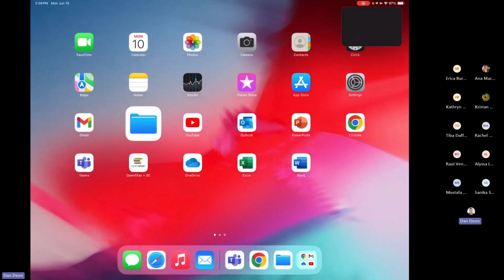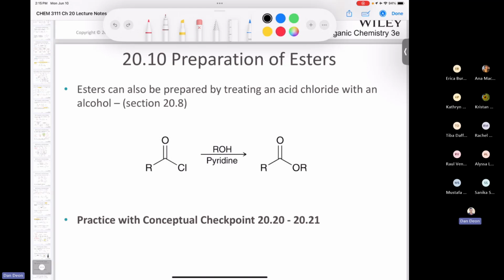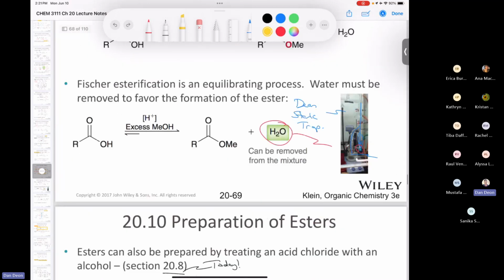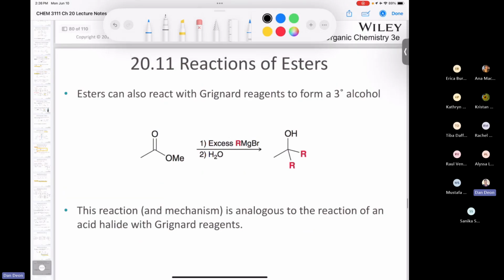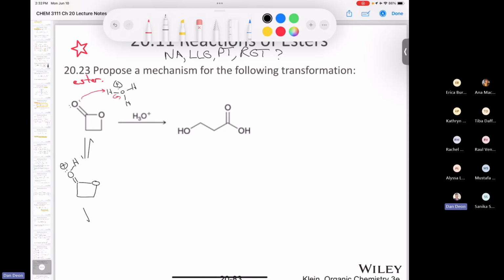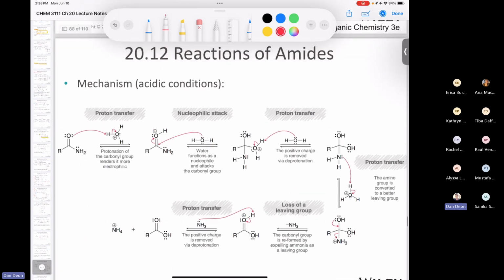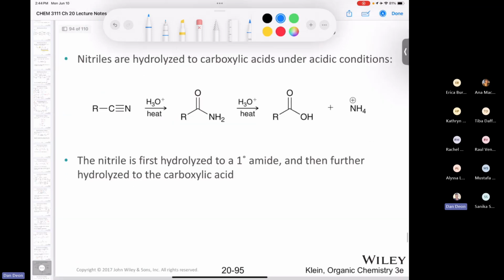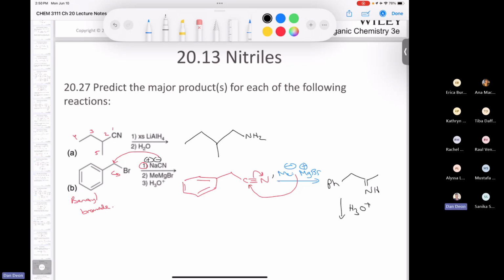CHEM 3111 Lecture June 10, 2024 Part 2